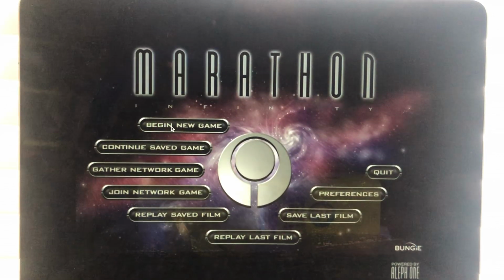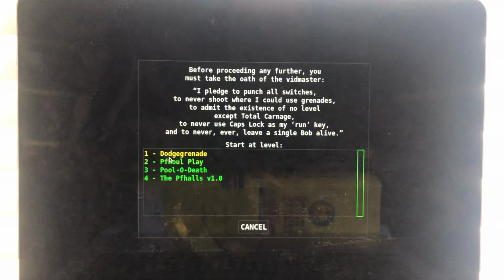Marathon: Arena - Bungie Archives Marathon 2 Netmaps - Pt. 33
[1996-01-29 - Durandal Mapmakers Club] DMMC Week of 1/14 Archive